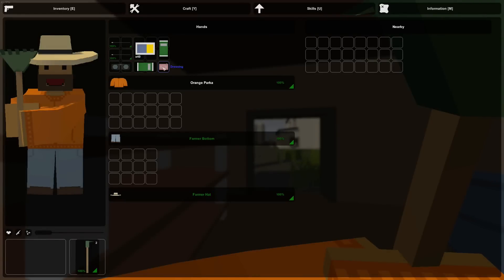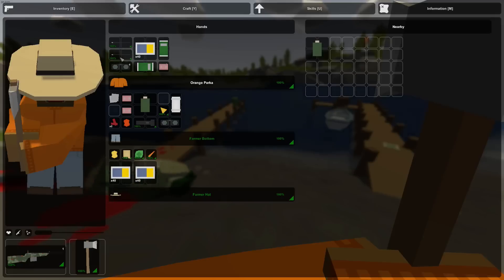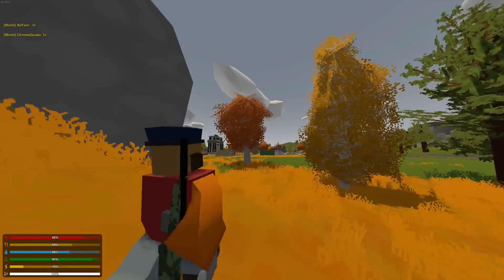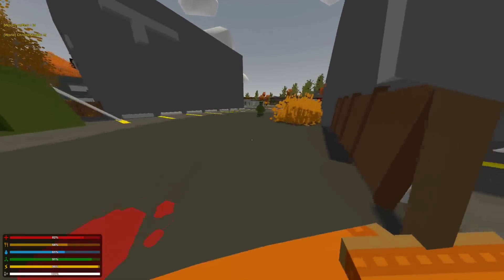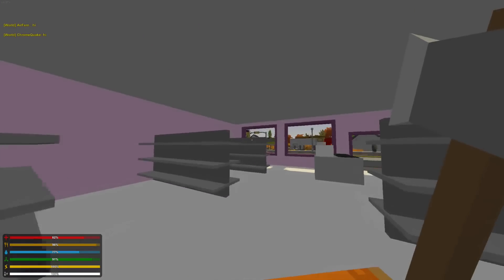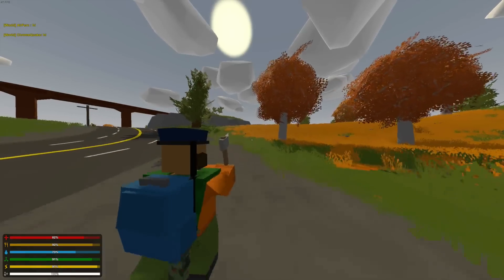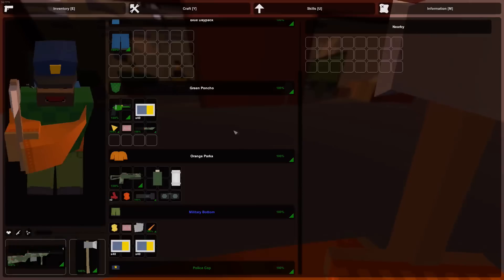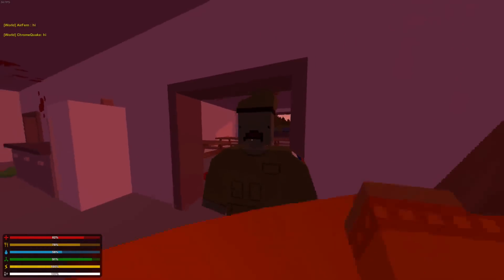Unturned | Russia Survival Gear Guide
Hey guys, Hope you enjoy My Video!

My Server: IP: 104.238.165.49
                Port: 21